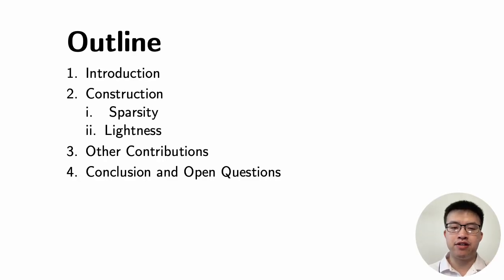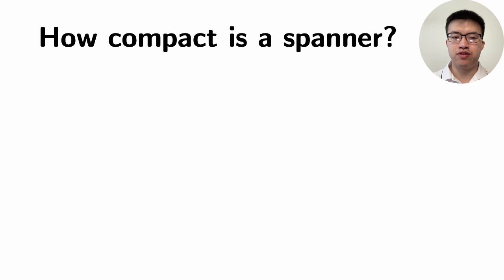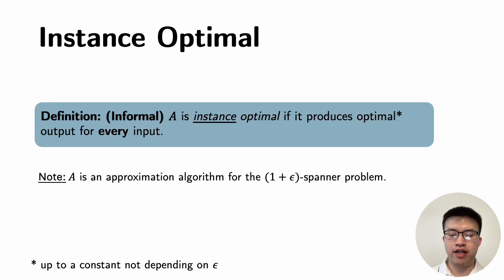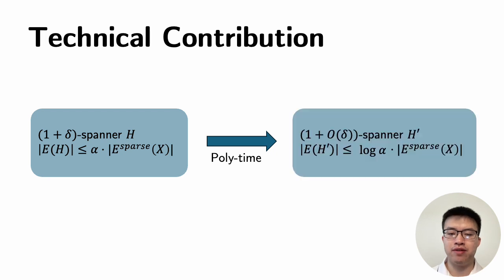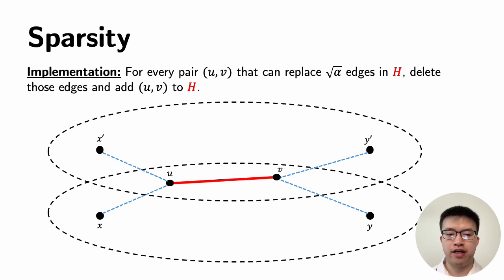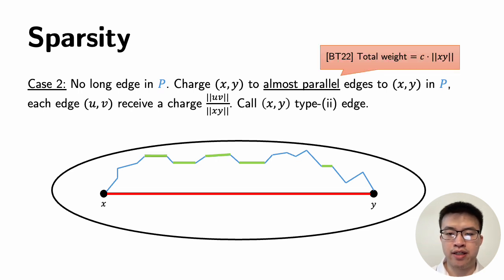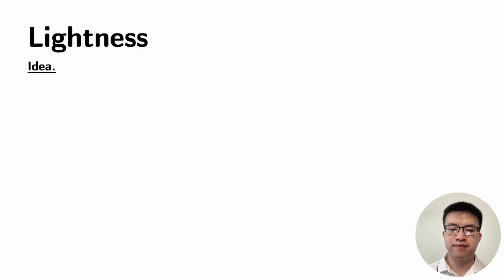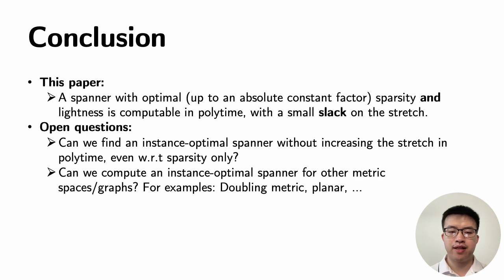FOCS 2024 7B Towards Instance-Optimal Euclidean Spanners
Talk by Cuong Than, joint work with Hung Le, Shay Solomon, Csaba D. Tóth, Tianyi Zhang

Title: Towards Instance-Optimal Euclidean Spanners